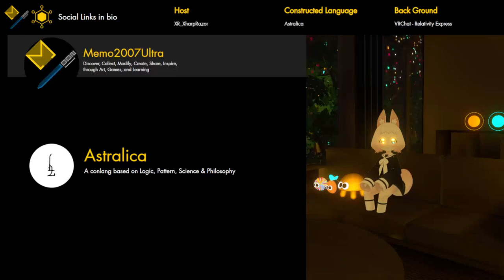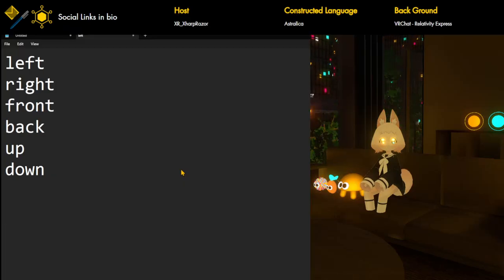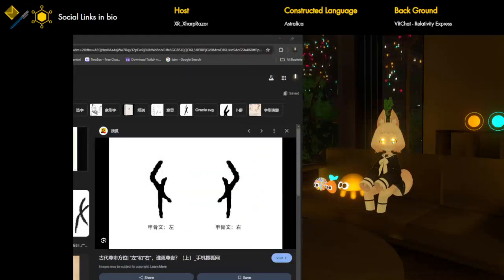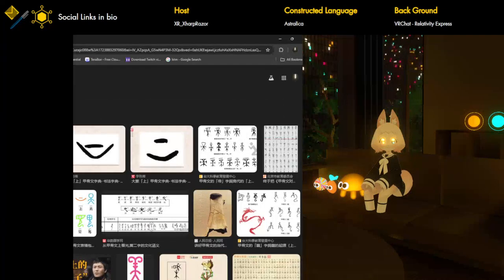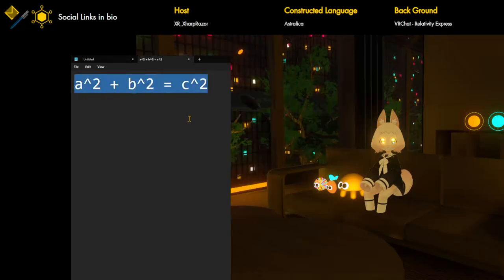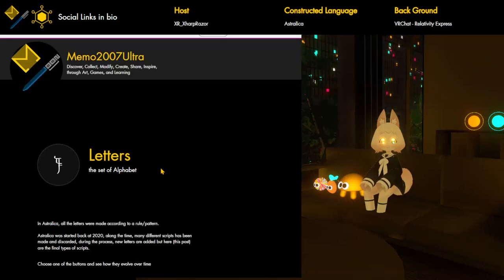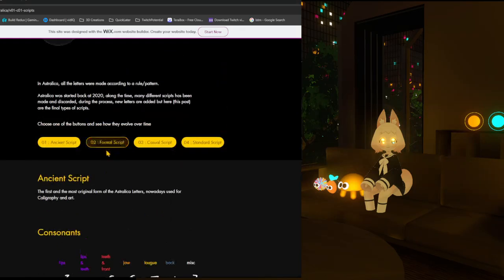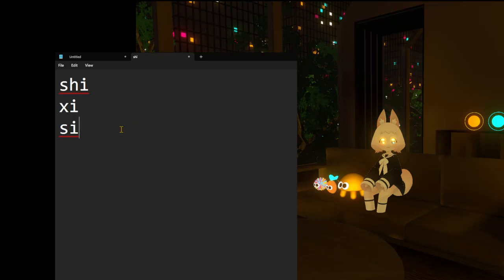TWITCH VOD - 2024.0816.R1 - Let's make a Language ✨✨✨ - [XR_XharpRazor] [C2017]